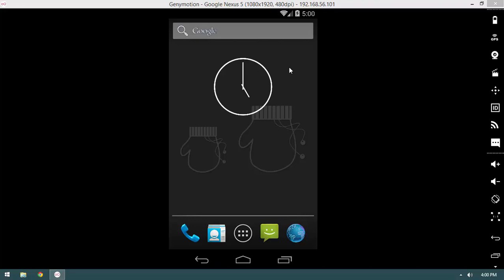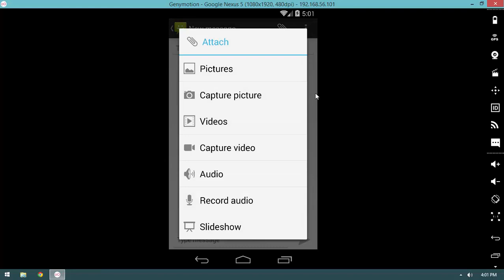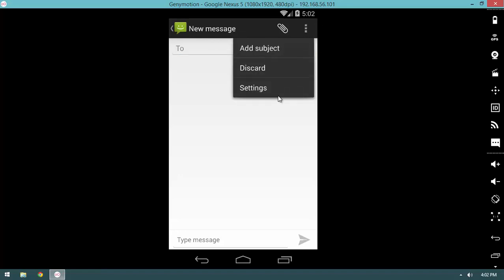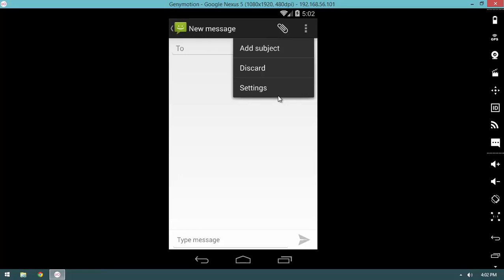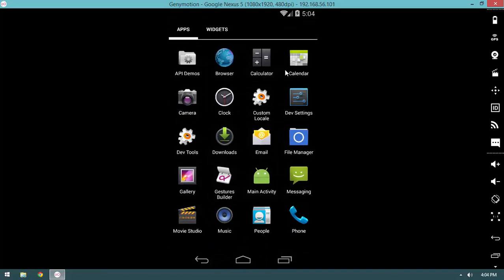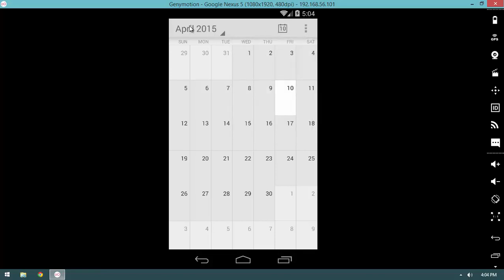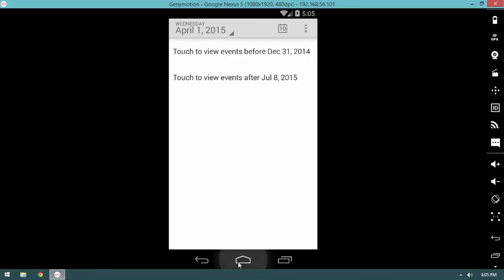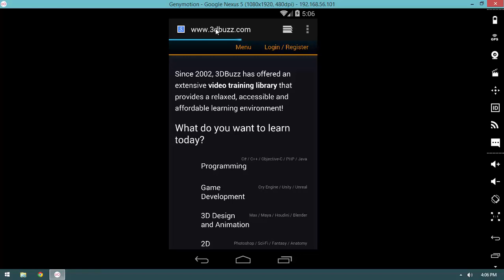🔴 Action Bars: Introduction • Action Bars and Navigation Drawers • Mobile App Dev Android • (Pt. 56)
Video no. 56 introduces the action bar, and what you can do with it by taking a look at some built-in applications.